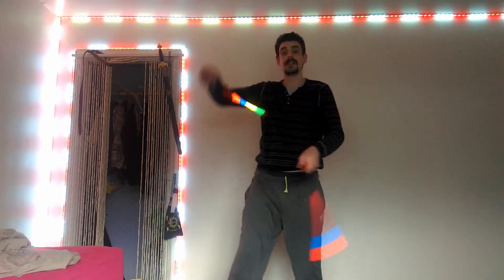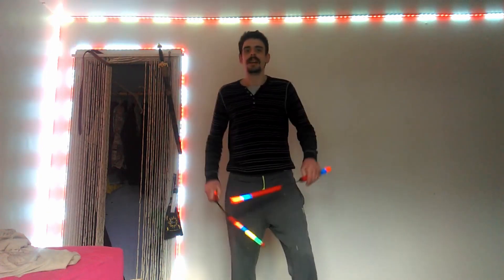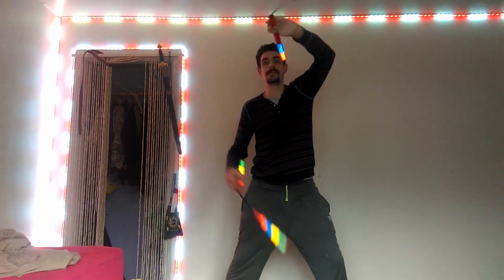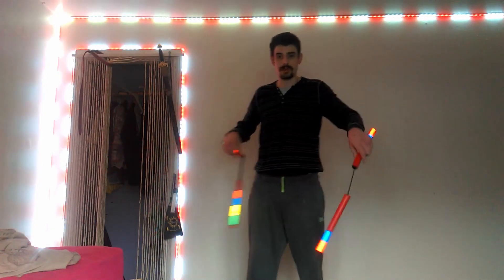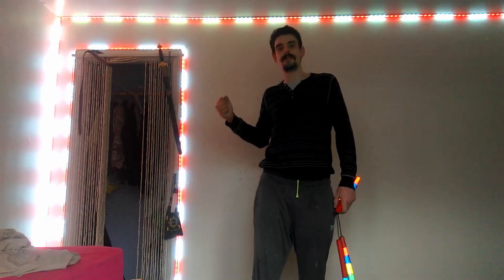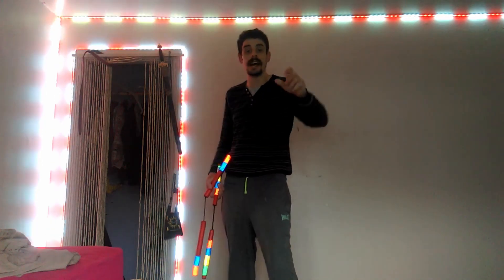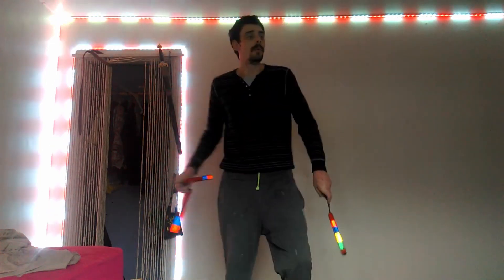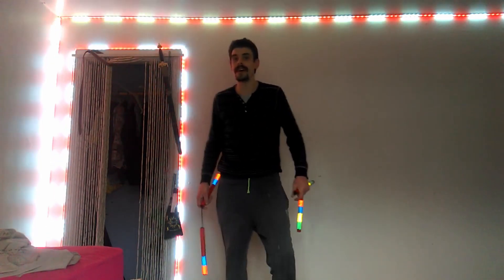how to use nunchaku. double butterfly's